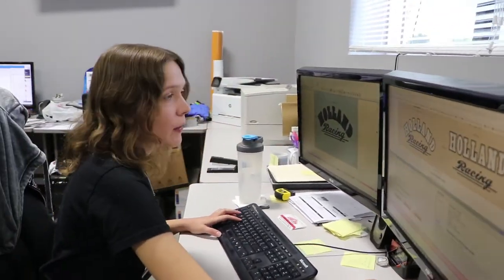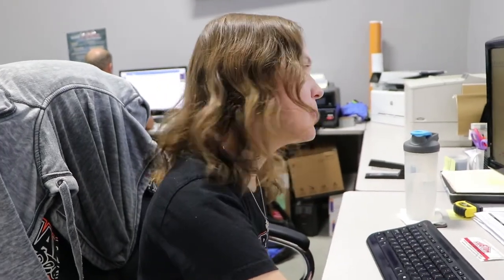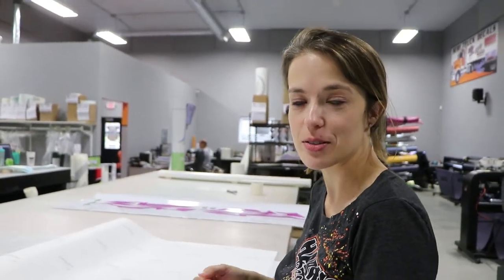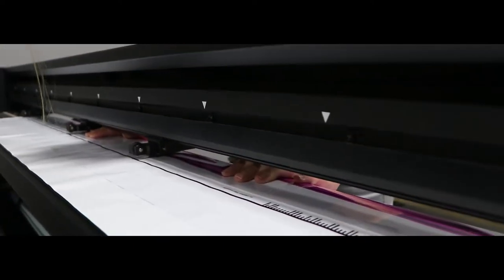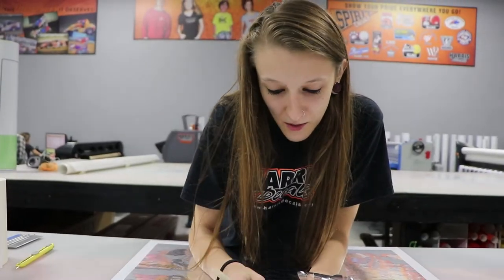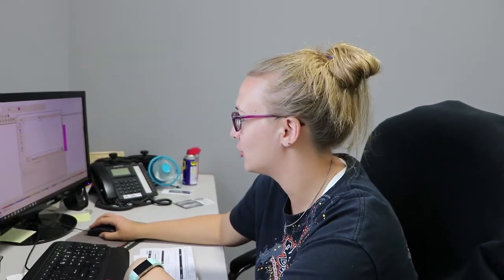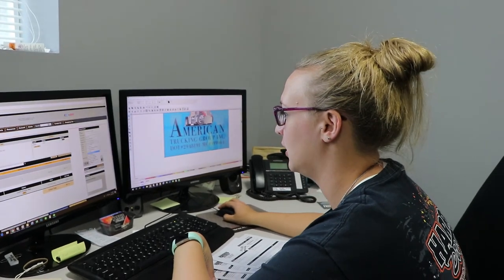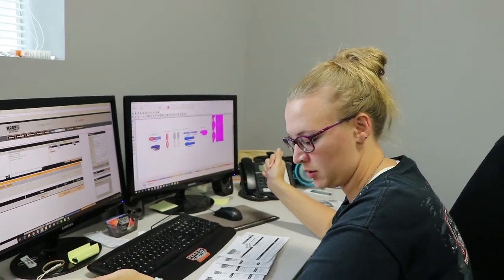VLOG 29 - School Bus Lettering